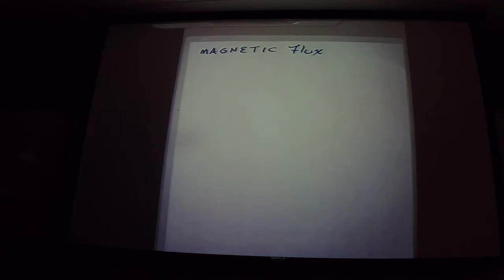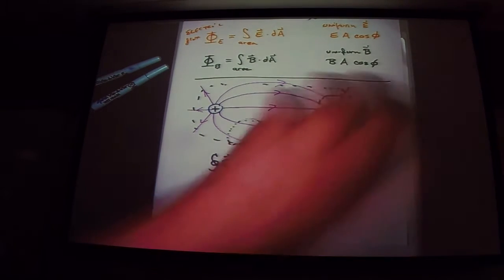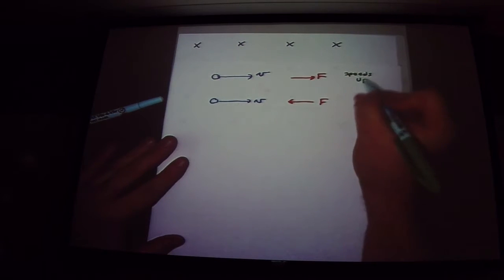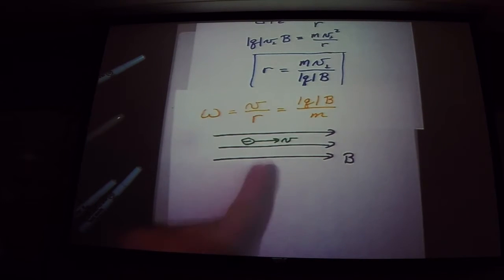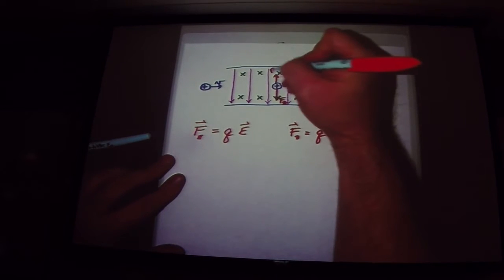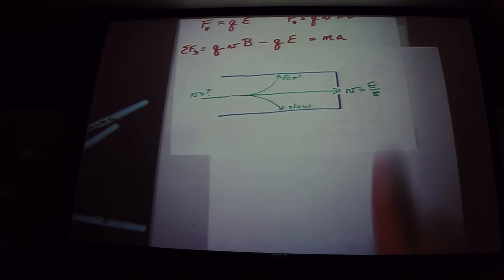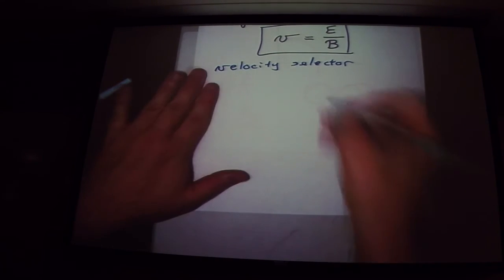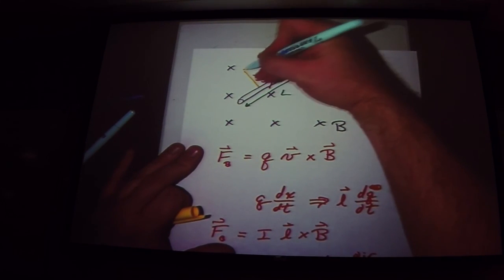CSUN Physics 220B Eric Collins 3/30/16